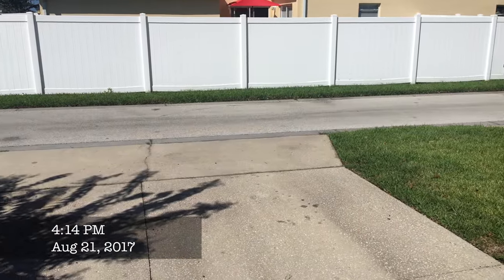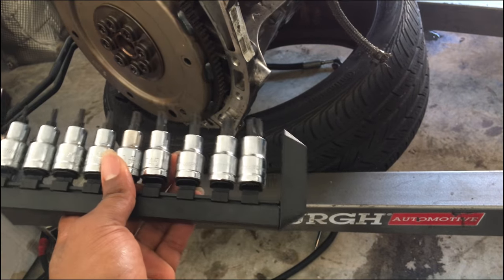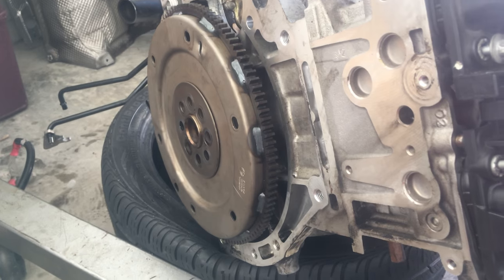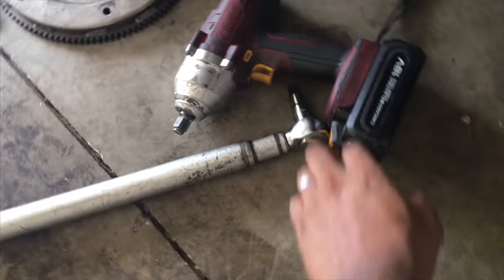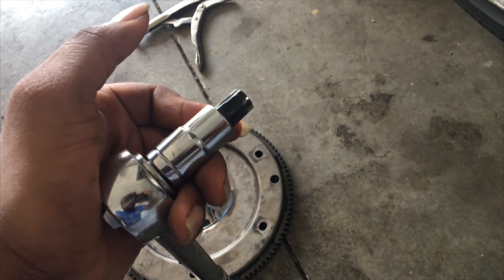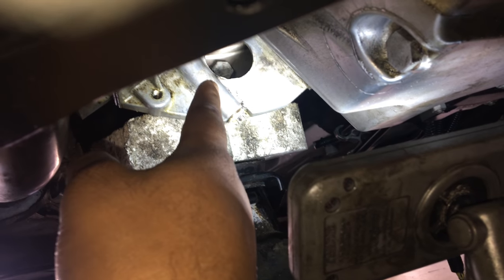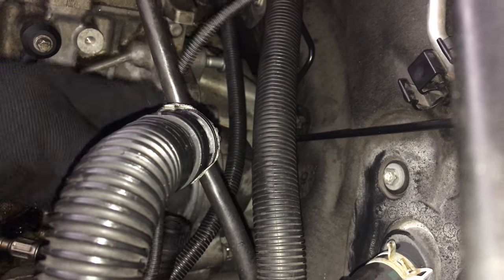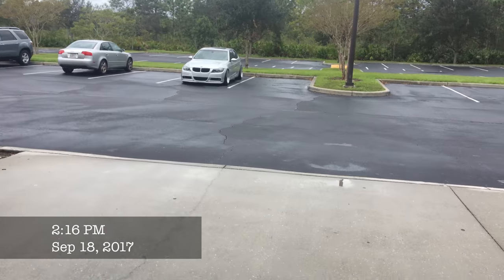BMW N54 335i Flex Plate Removal Pt 02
The flex plate on my BMW N54 335i is finally fixed. My arm was swollen in the elbow and rendered my ability to work on the car null and void. Hence why it took me so long just to get the car back up and running. Thanks to @Oliver Rizo for the suggestion it really helped a lot. If not no biggie :)